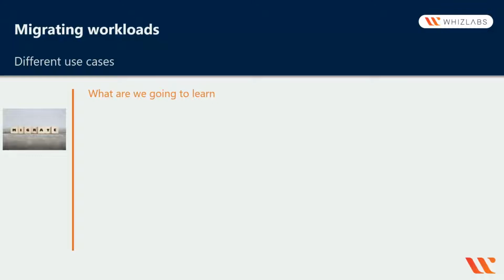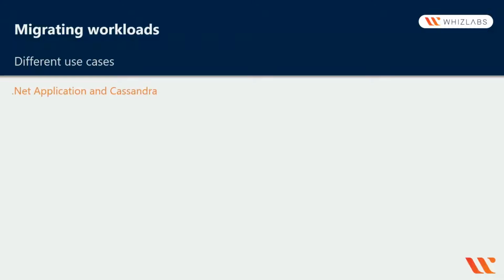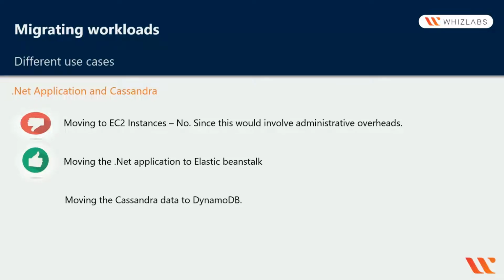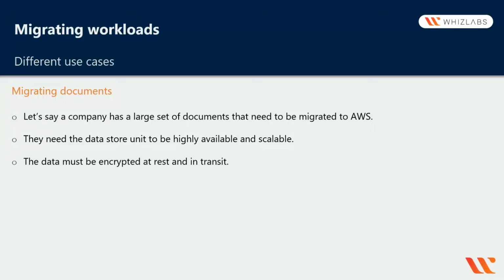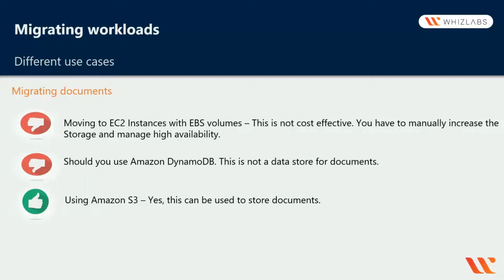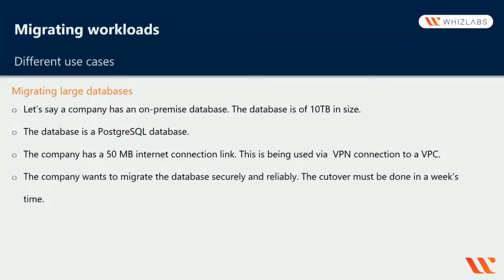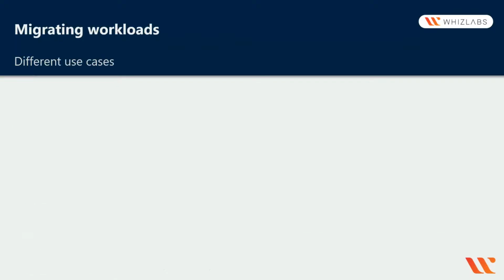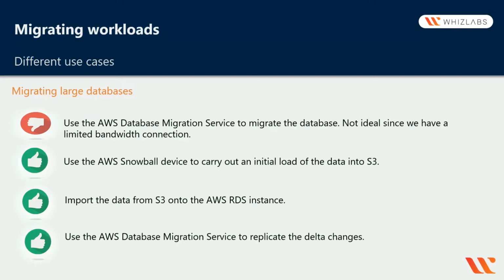Migrating Workloads Use Cases | AWS Certified Solutions Architect Professional | Whizlabs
Learn more about Migrating Workloads by enrolling into AWS Certified Solutions Architect Professional course